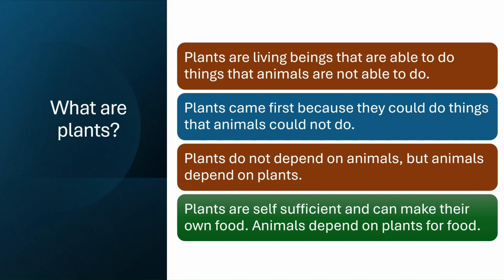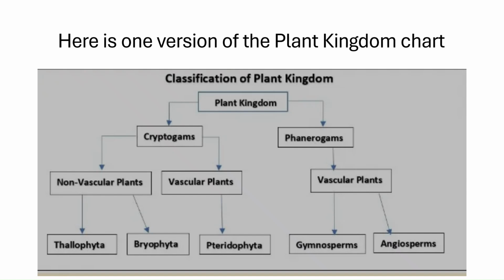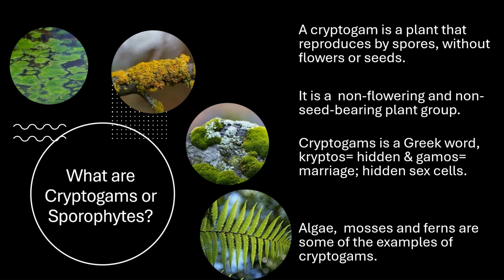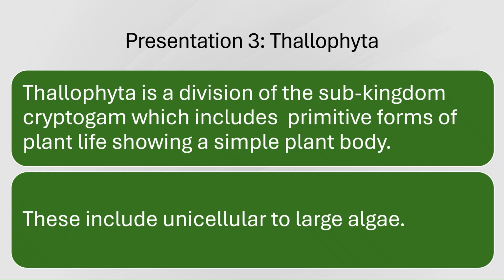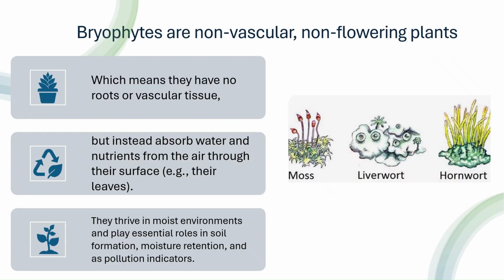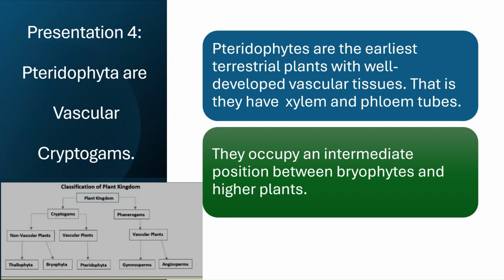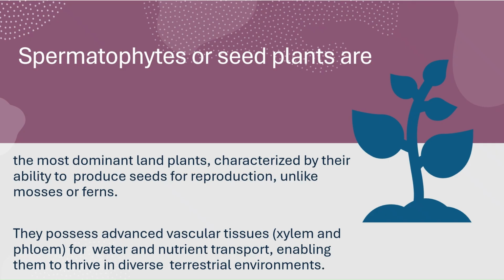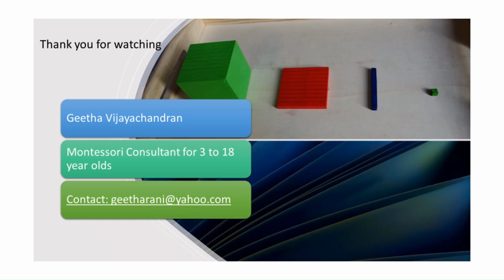Ep 56 I Classification of the Plant Kingdom is a detailed study of the plants children saw before.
Children had worked with plants and their story cards before when they did the 1st Knowledge of the plant kingdom. The same plants are used now. Here they are looking at similarities and differences of plants and how they are classified.